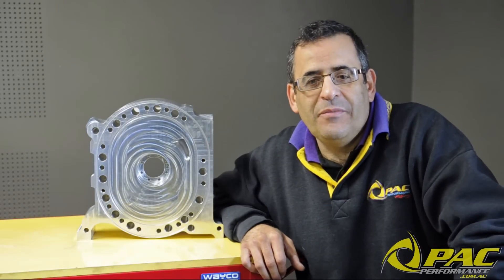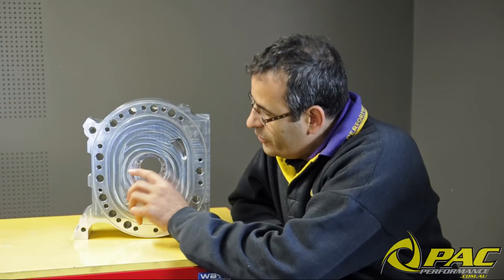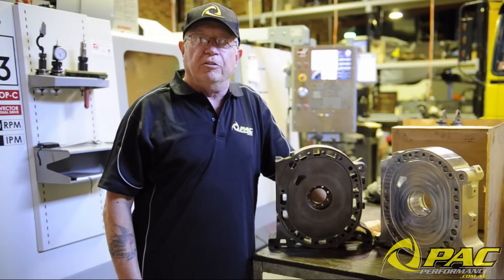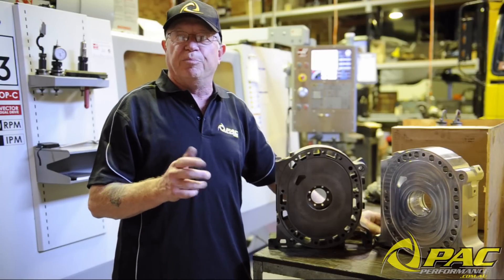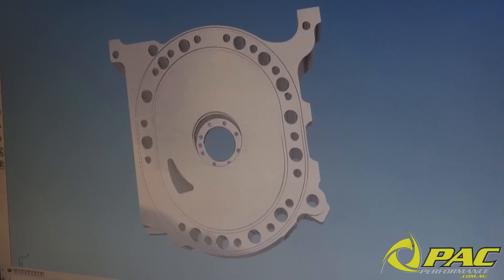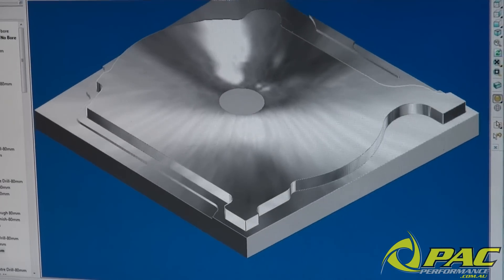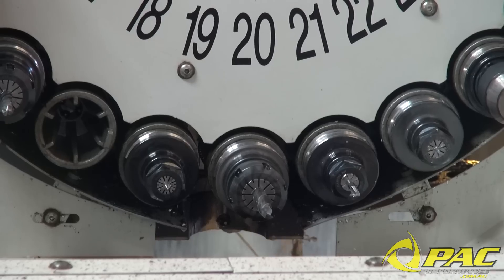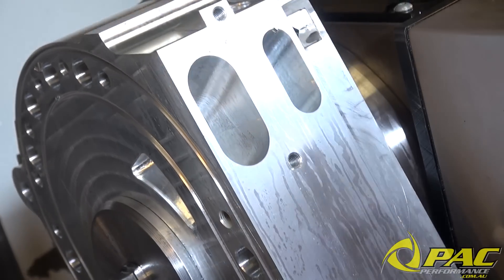Inside Access - Pac Performance Billet 20B Rotary Centre Plate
Check out this never before seen look at the design and manufacture of the Pac Performance Billet 20B Rotary Centre Plate.

All design and machine work is completed in-house at Pac HQ in Sydney Australia and now you get to see and hear about the processes involved in turning a solid slab of billet aluminium into a Pac Performance Billet 20B Centre Plate; as used in some of the quickest and fastest 20Bs in the world!!